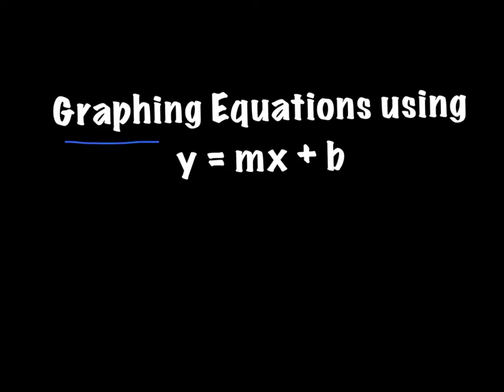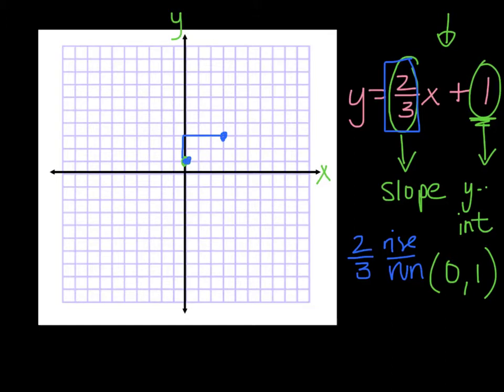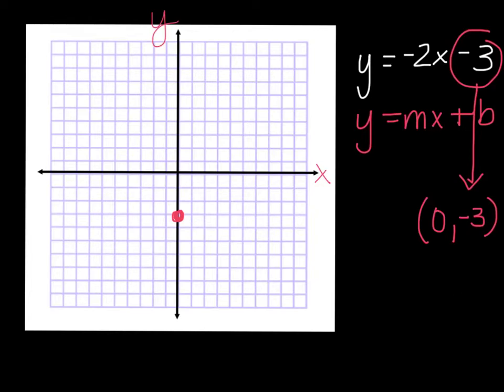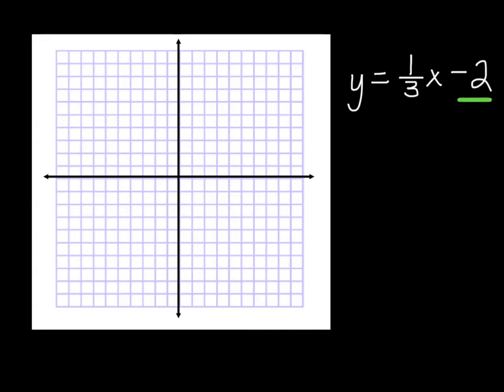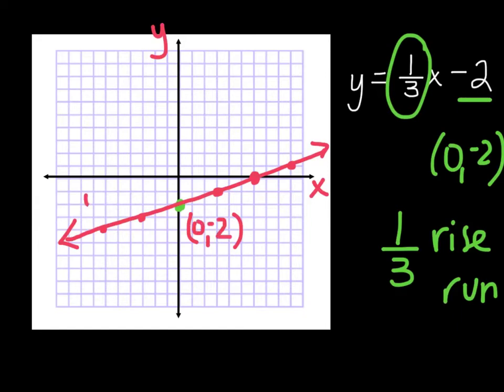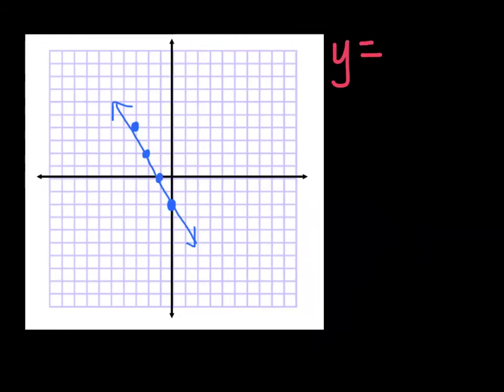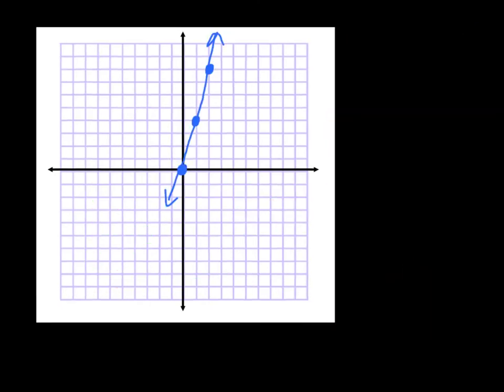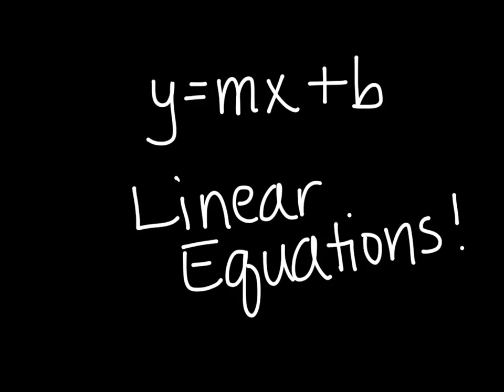Graphing equations using y=mx+b